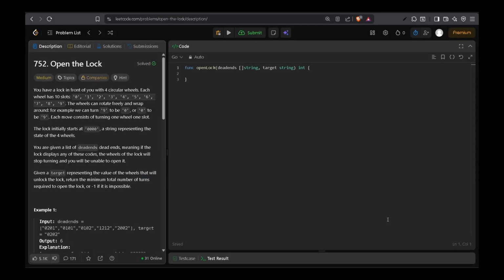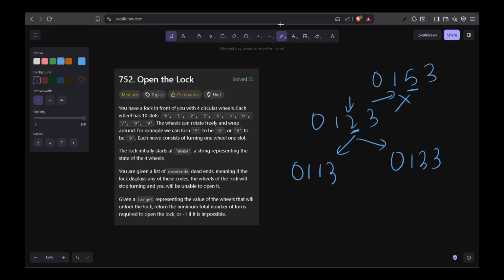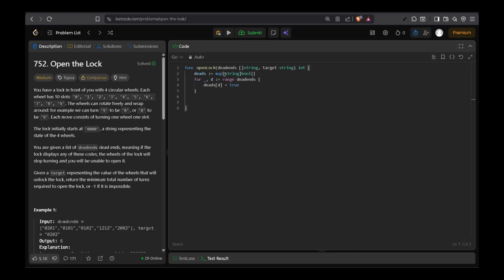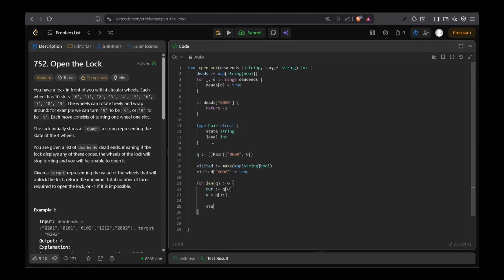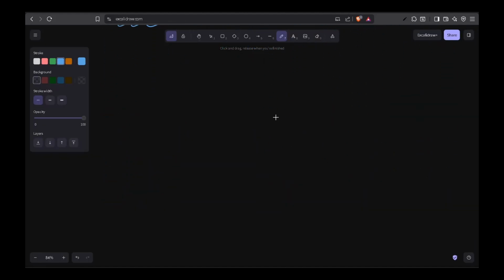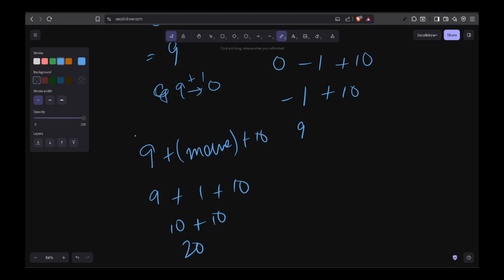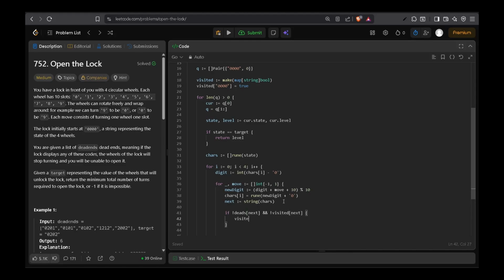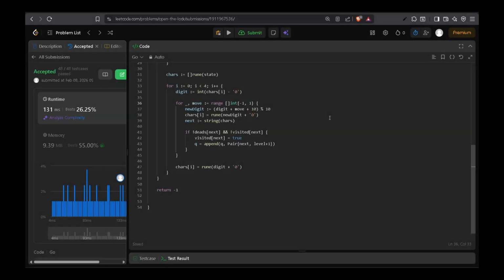LeetCode 752 Explained | Open the Lock | BFS Step-by-Step | Medium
In this video, we solve LeetCode problem 752 — Open the Lock together 🔐

We start by understanding the problem, then walk through the thought process step by step before implementing the solution. Along the way, we discuss why Breadth-First Search (BFS) is the right approach, how to model the lock combinations as states, and how to avoid common mistakes using visited tracking.

This problem is a great example of how to recognize graph problems disguised as string or array problems, and how BFS helps us find the minimum number of moves efficiently.

What you’ll learn in this video:
How to model lock combinations as graph states
Why BFS guarantees the shortest path
How to handle deadends correctly
Common pitfalls in LeetCode 752
A clean, interview-ready solution

💬 Comment which problem we should solve together next